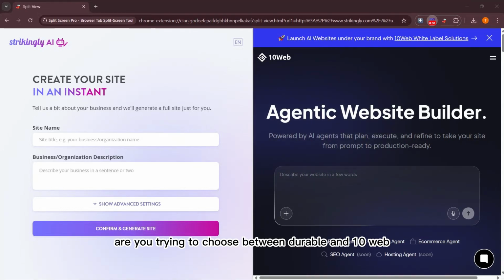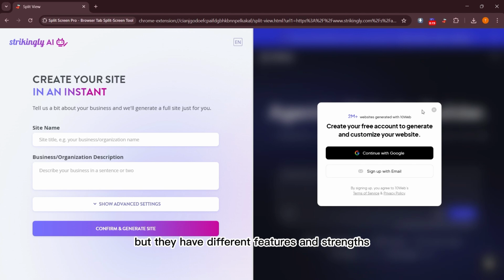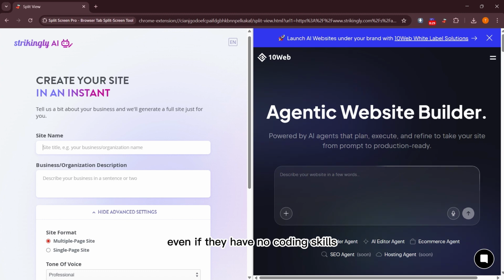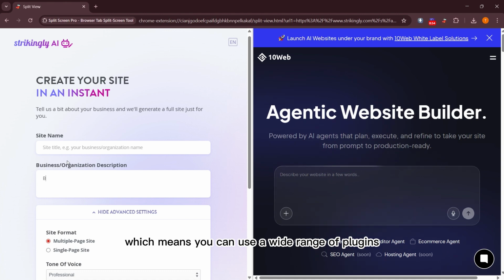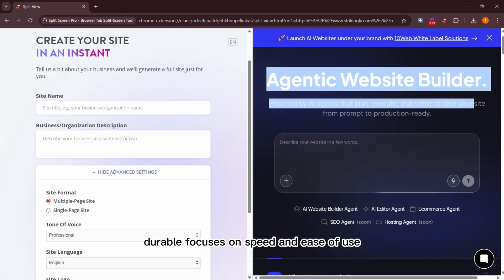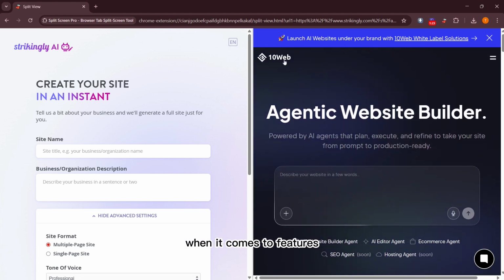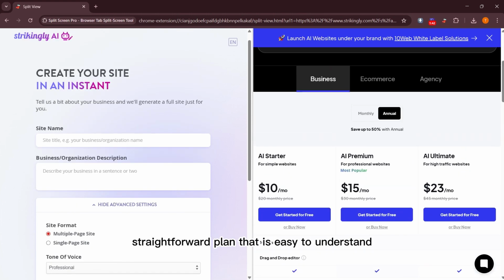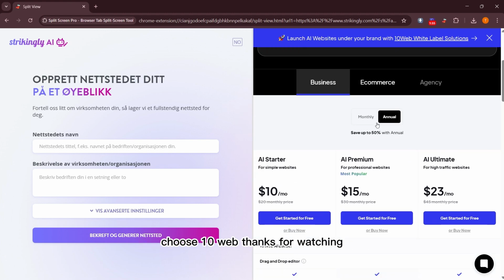I Tested Durable Vs 10WEB - Here's What Happened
**Durable Vs 10WEB: A Comprehensive Comparison Guide**

If you're searching for:
- Durable vs 10WEB comparison
- Durable website builder review
- 10WEB features vs Durable
- How to choose between Durable and 10WEB
- Durable vs 10WEB for beginners
- Best website builder: Durable or 10WEB

In this video, we dive deep into the comparison of Durable vs 10WEB, helping you decide which website builder is the best fit for your needs. We will cover the features, pricing, and usability of both platforms, ensuring you have all the information you need to make an informed choice. Whether you are a beginner or looking to switch platforms, this tutorial will guide you through the key differences and benefits of each option.

- Durable website builder features
- 10WEB pricing and plans
- How to set up a website with Durable
- Fixing common issues with 10WEB
- Step-by-step tutorial on using Durable
- Comparing performance: Durable vs 10WEB
- How to migrate from Durable to 10WEB
- Setting up your first site with 10WEB